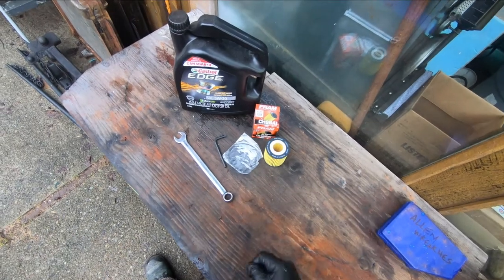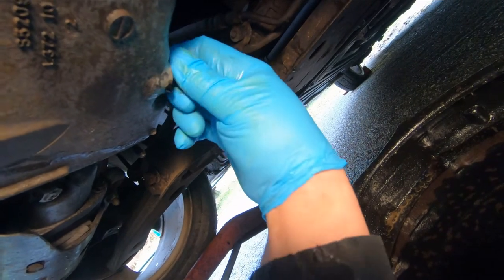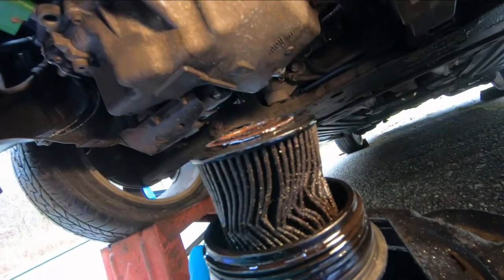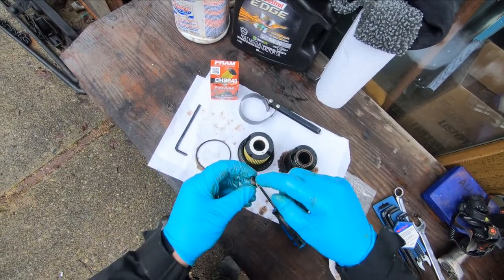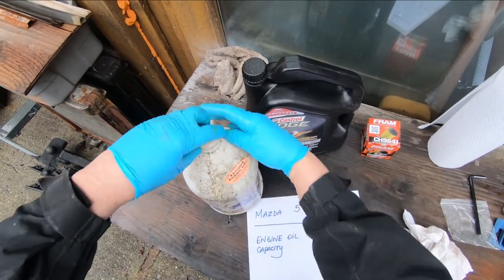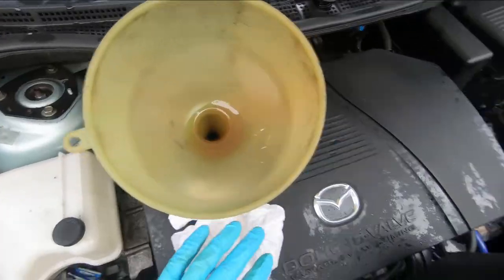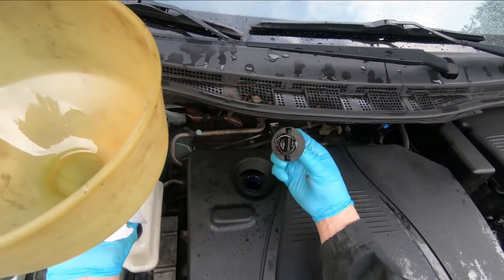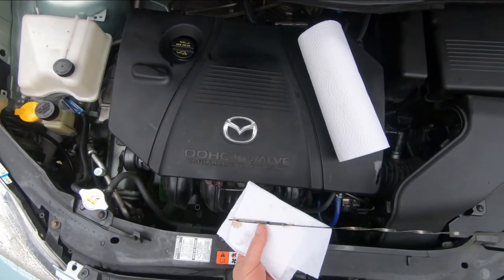HOW TO CHANGE A PAPER CARTRIDGE OIL FILTER (2006 MAZDA 5)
In this video I show you how to change a paper cartridge oil filter on a 2006 Mazda 5. Most cars have a steel, spin-on oil filter, but this car is different. Here's how to change the oil and filter on your Mazda 5. Join me !

It's that simple! '''''''''''''''''''''''''''''''''''''''''''''''''''''''''''''''''''''''''''''''''''''''''''''''''''''''''''''''''''''''''''''''''''''''''''''''''''''''''''''''''''''''''''''''''''''''''''''''''''''''''''''''''''''''''''''''''''''''''''''''''''''''''''''''''''''''''''''''''' I fix my own cars, renovate houses, tinker with almost everything, cut my own firewood, dabble in computers, drag innumerable objects and things home to dismantle, discover and repair, and then I share the adventures and tips with my viewers here on YouTube. Join Me!